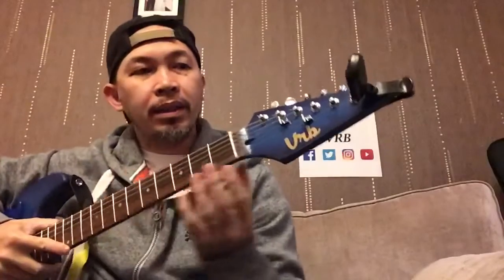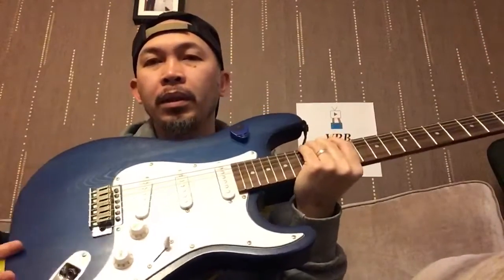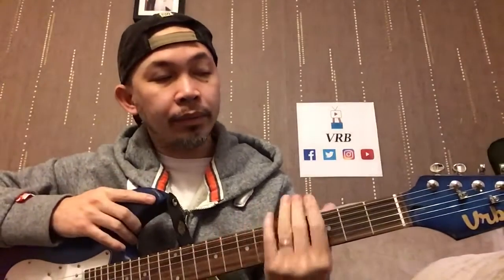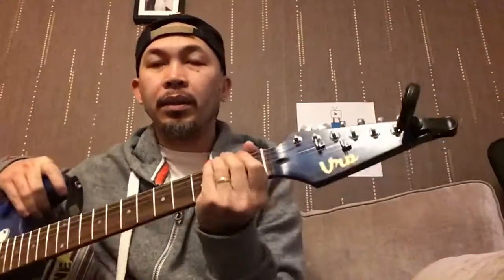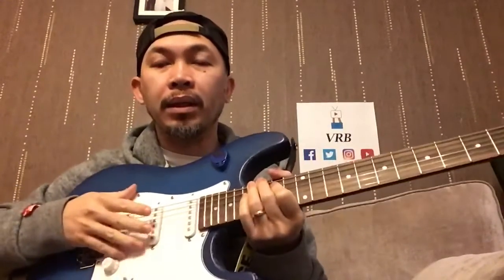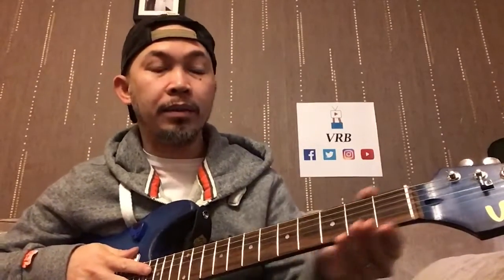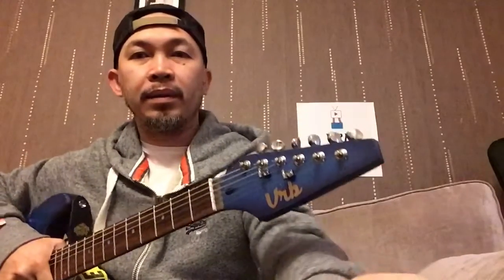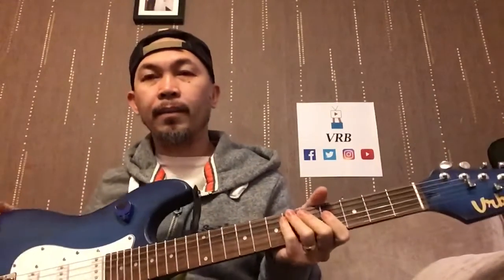Starry night VRB guitar tone Comparison using vanson locking tuners and Zoom G1xOn patches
I’ve done a comparison of the eBay DIY guitar from the moment I assembled it using the stock setup versus when it was painted and swapped to Vanson locking tuners, Blackdog string tree rollers, stainless steel bridge saddles and Fender 250L string set.